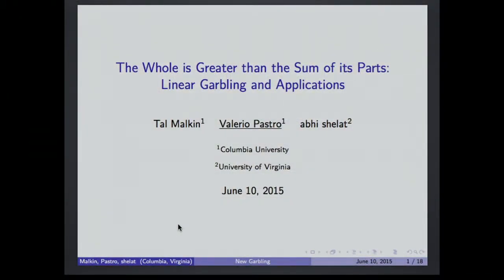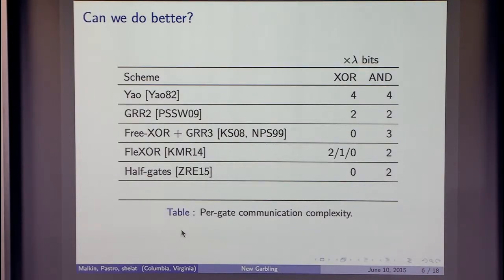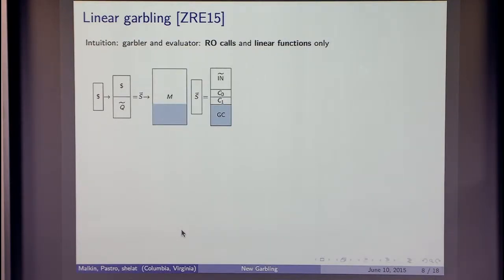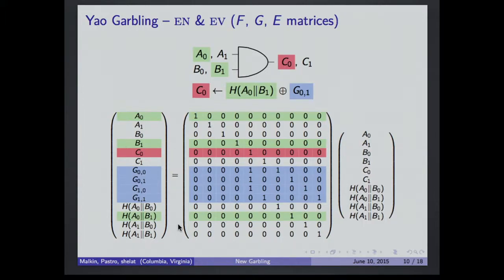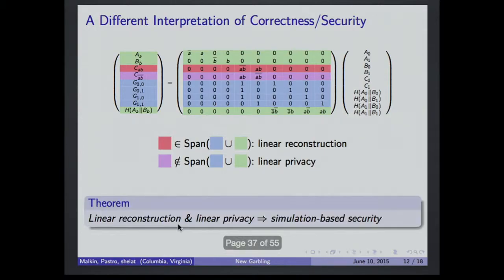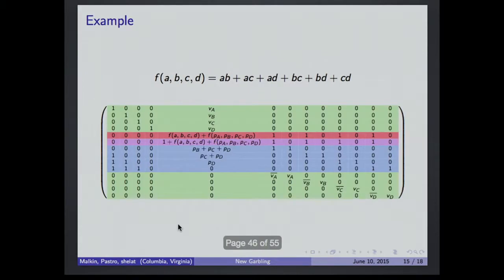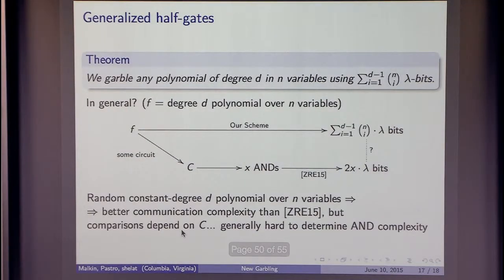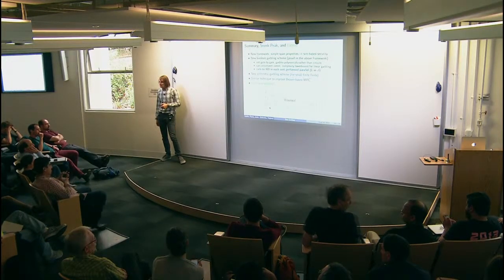The Whole is Greater than the Sum of its Parts: Linear Garbling and Applications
Valerio Pastro, Columbia University
Securing Computation